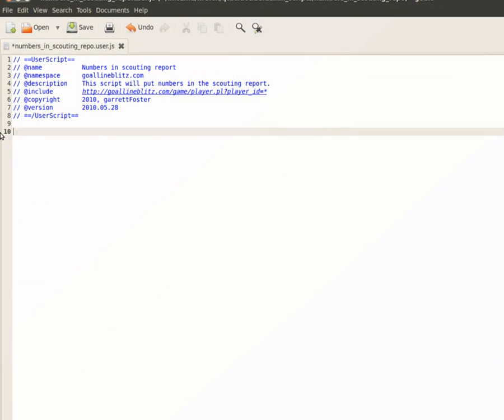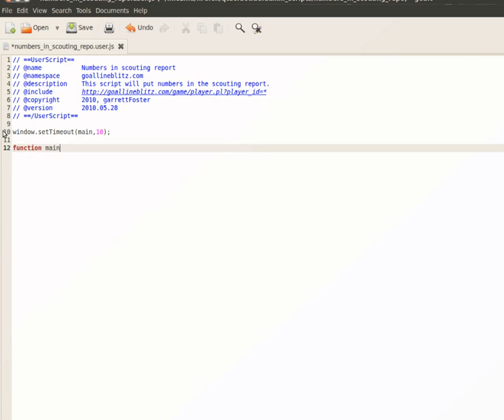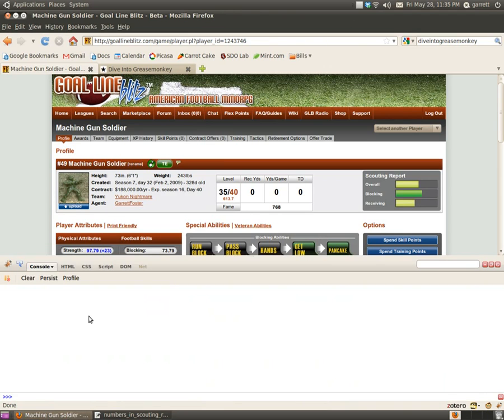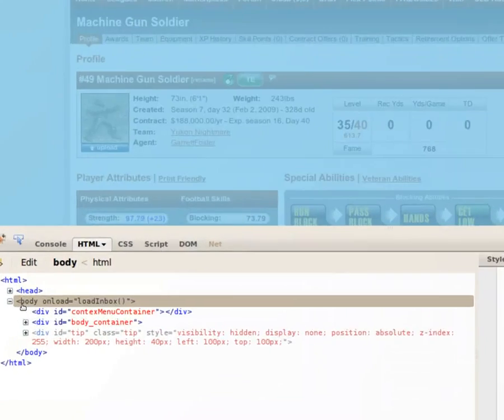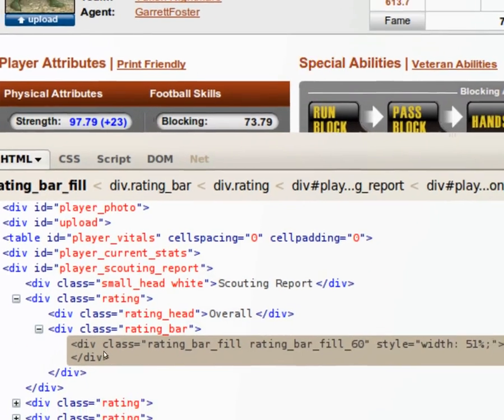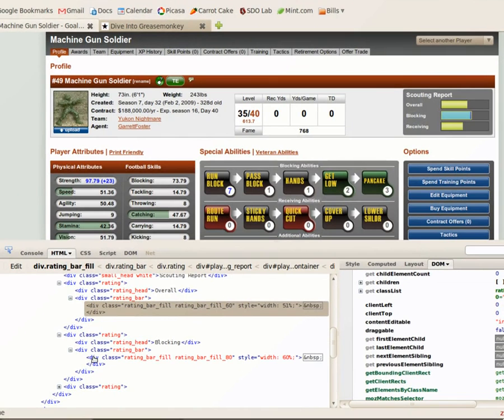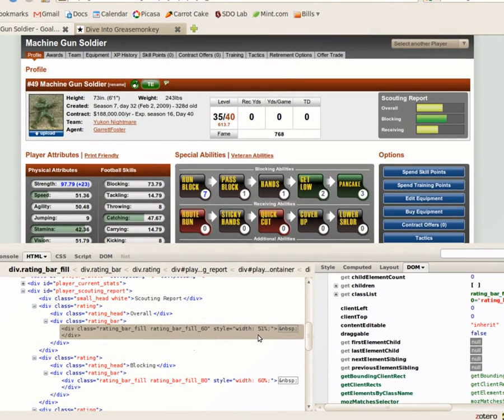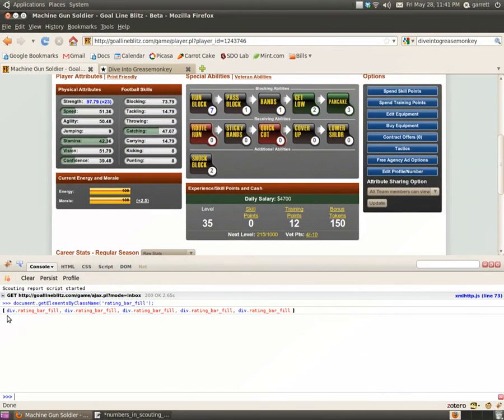Writing a userscript to put numbers in the scouting bar. (Part 2 of 3)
This video walks you through the process of creating a greasemonkey, or userscript, that puts numbers in a players scouting report.